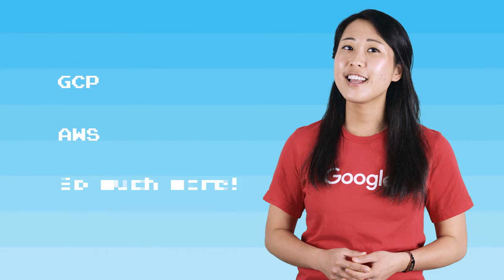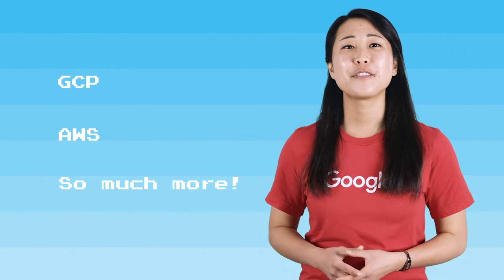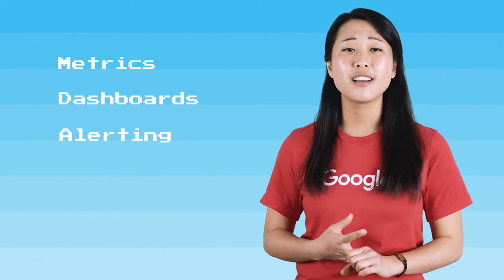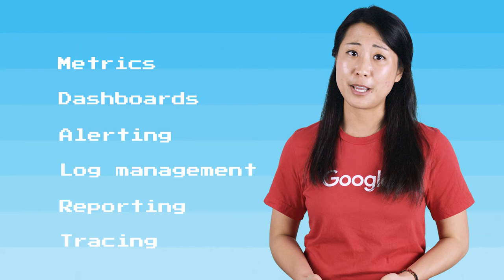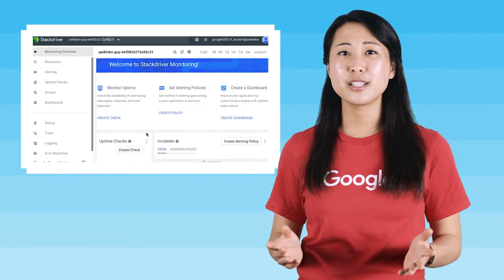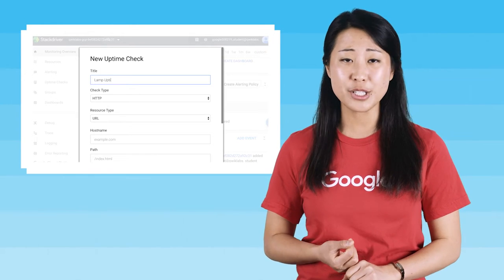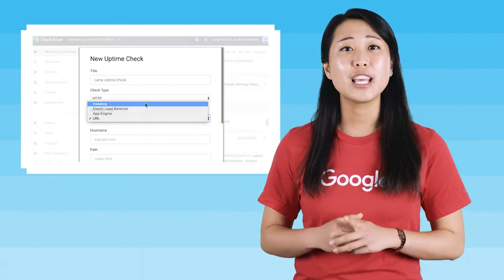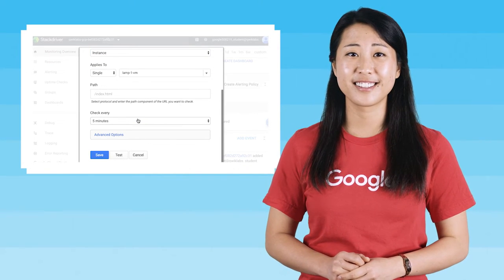Monitor a VM Instance with Stackdriver, GCP Essentials - Qwiklabs Preview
Preview of the Stackdriver: Qwik Start lab - part of the GCP Essentials Quest on Qwiklabs. Come in with little, or no prior cloud knowledge and come out with practical experience that you can apply to any Google Cloud project.

*Automatically get 20 free credits to take all the labs in the Quest. If you do not already have a Qwiklabs account, you’ll need to create one. Creating an account is always free. Free credits offer good until Sept 4, 2018